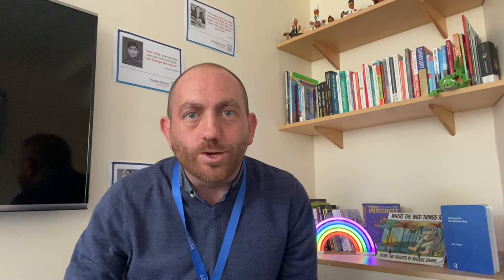Greg Humphries and Mr Chislett Assembly 23rd April 2021